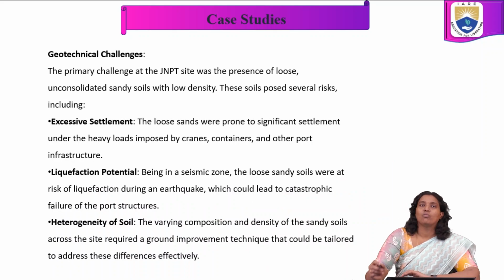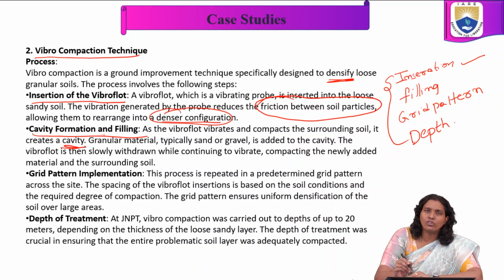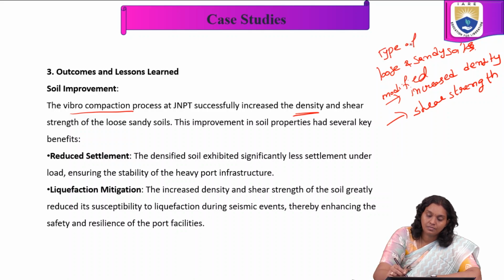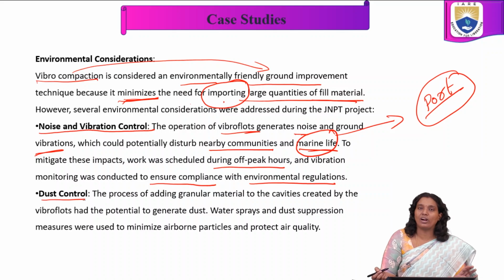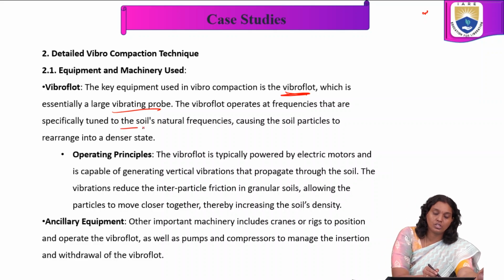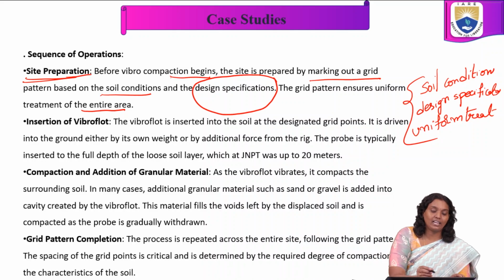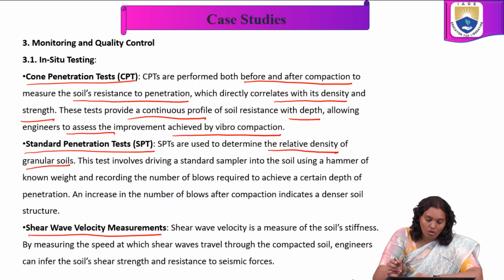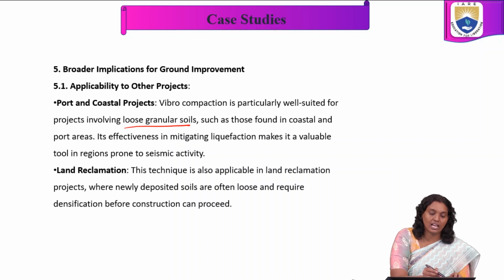Case Study – Vibro Compaction for Port Construction by Dr. R Ramya Swetha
Case Study – Vibro  Compaction for Port Construction by Dr. R Ramya Swetha | IARE

Telangana, India.